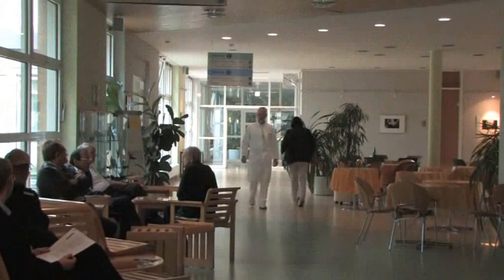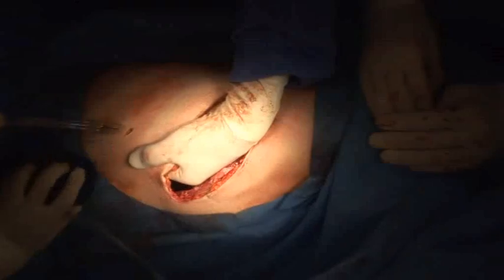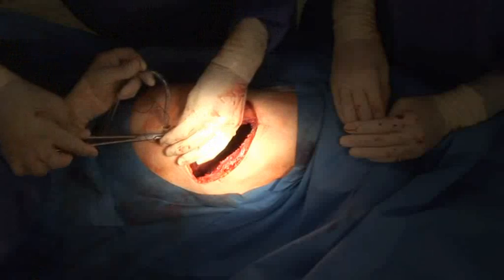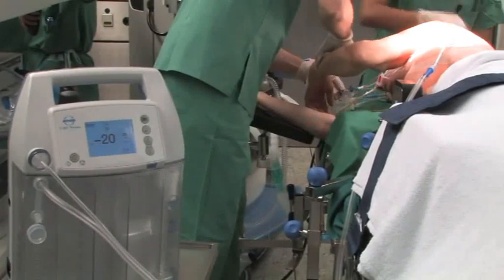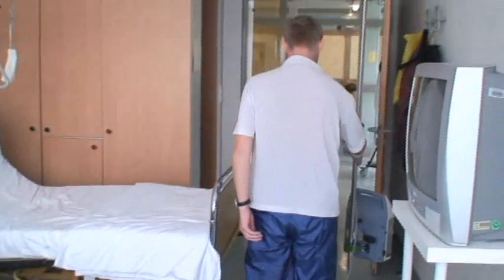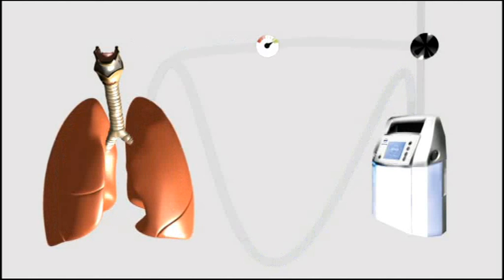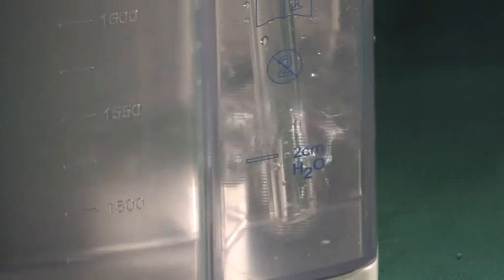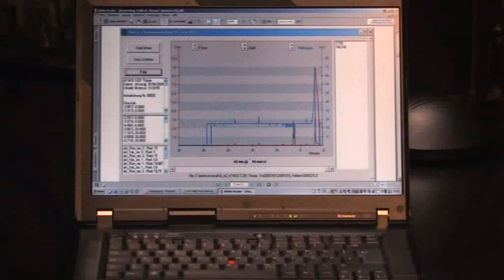ATMOS S / E 201 Thorax - Overview (english)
Whereas technical developments have progressed at breakneck speed in virtually all other areas
of OPs or intensive care and critical care units, thorax drainage procedures are frequently the
same as they were 100 years ago - with all the disadvantages that this entails from a modern
perspective.